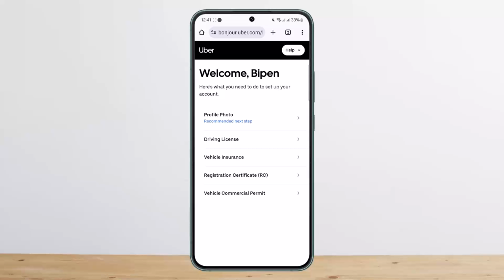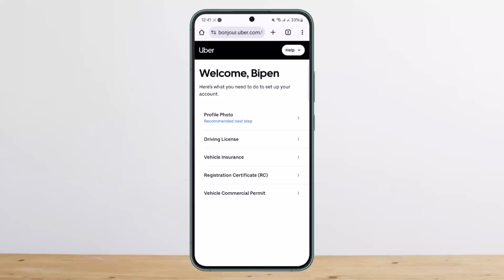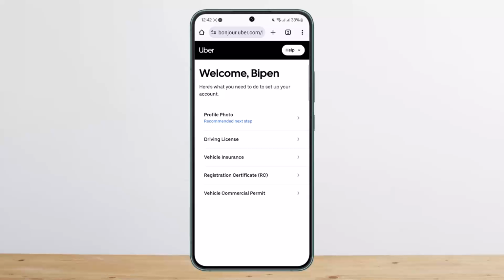How To Change Uber Driver Profile Picture !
In this tutorial video, I will simply show you how to change Uber Driver Profile picture. So just make sure to watch this video till the end.

~ Video Chapters:
0:00 Introduction
0:14 Change Uber Driver Profile Picture
1:00 Outro